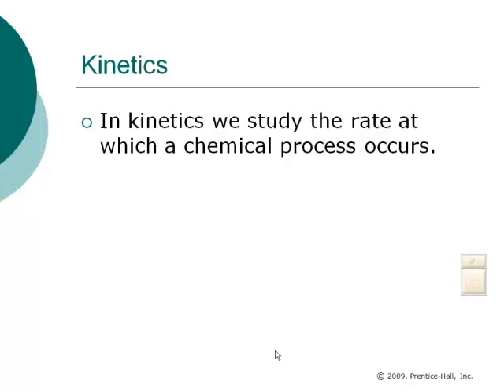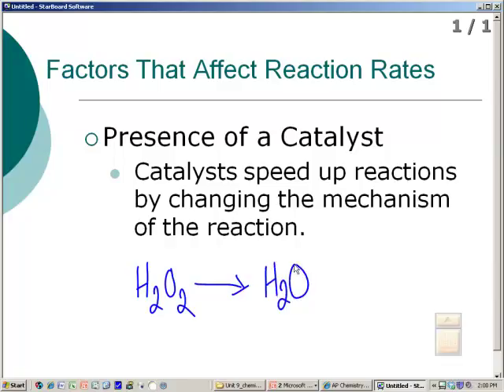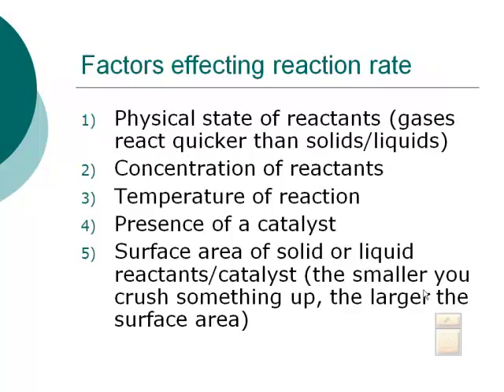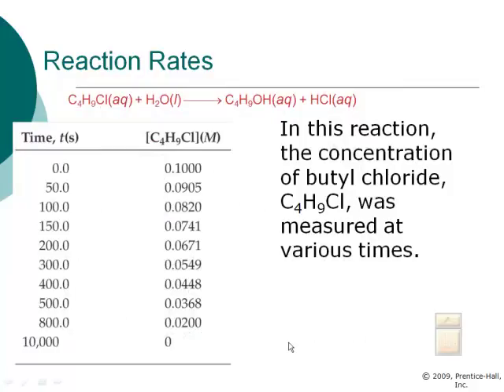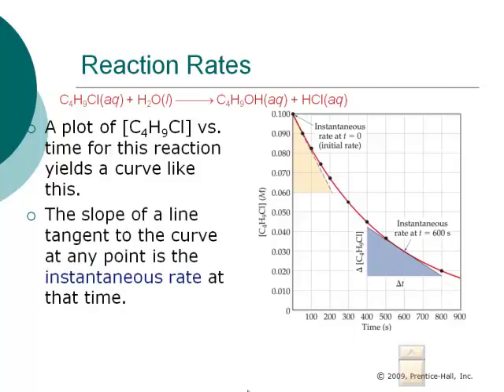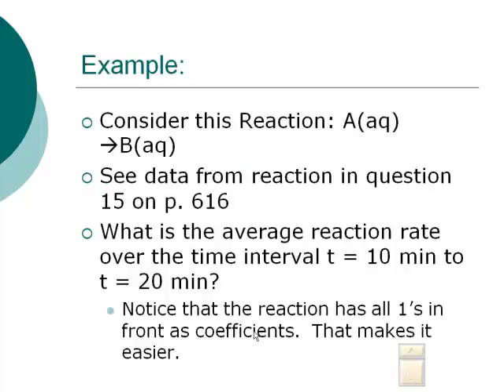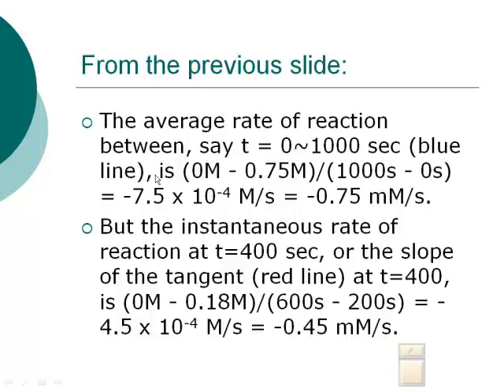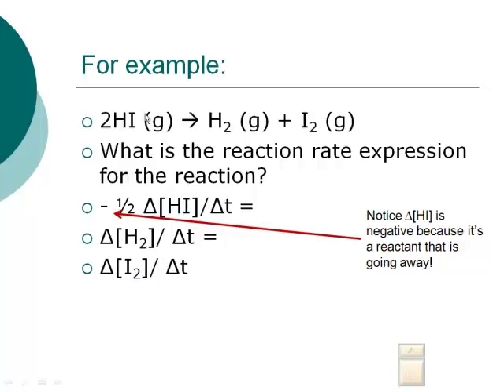chapter 14 sections 1 3